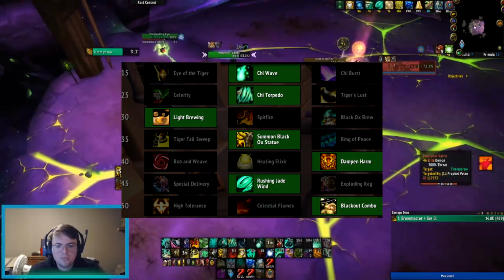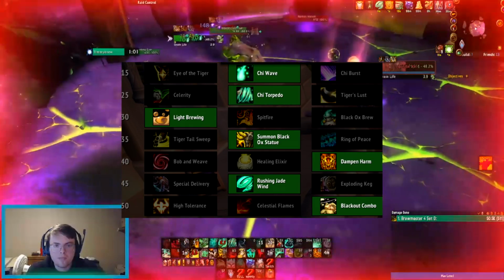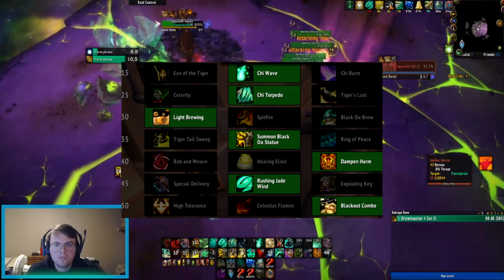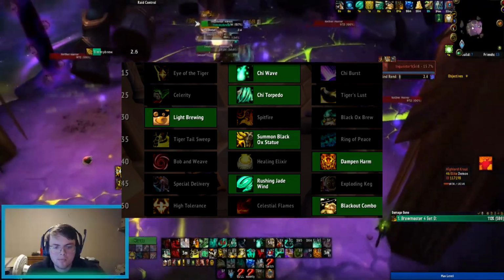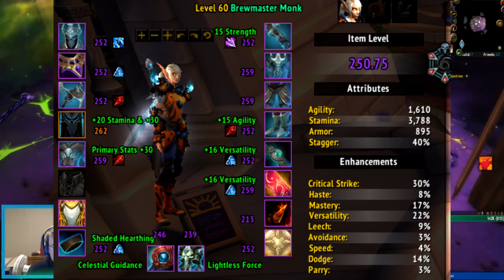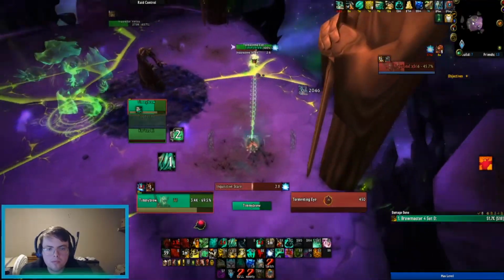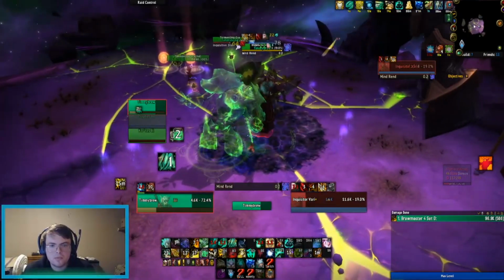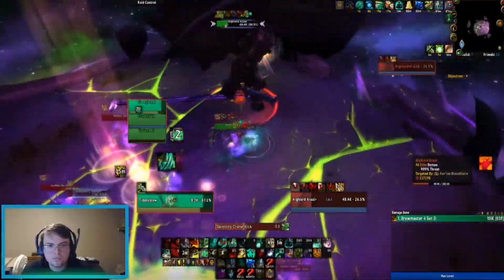Brewmaster Monk Mage Tower Challenge: Highlord Kruul | Patch 9.1.5 Shadowlands (Kill + Commentary)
No broken time walking gear used, no rare consumables, no crazy enchants. Just basic shadowlands Brewmaster Monk!
I hope you enjoyed this video! It really does help the channel grow!

Black Ox Statue taunt macro I used:

showtooltip Provoke
/target Black Ox Statue
/cast Provoke
/targetlasttarget